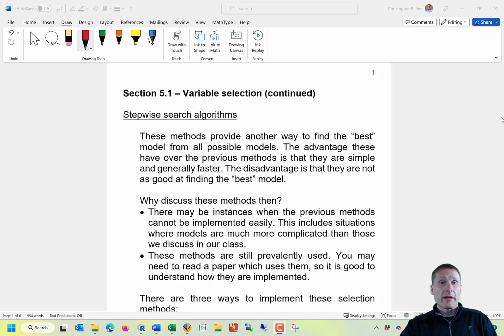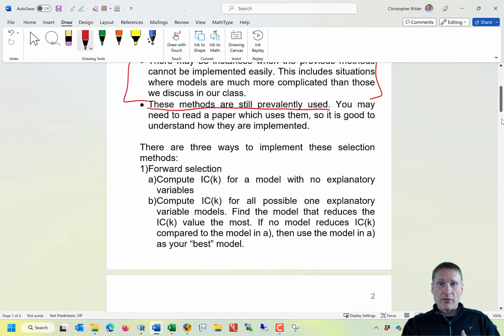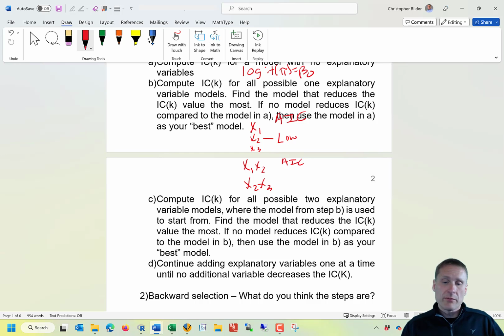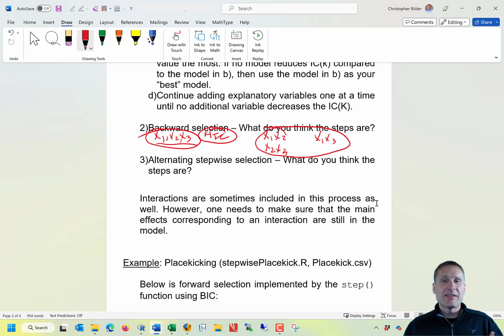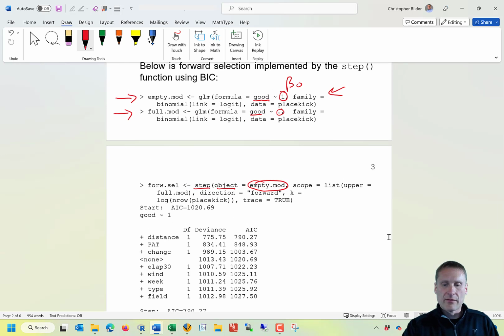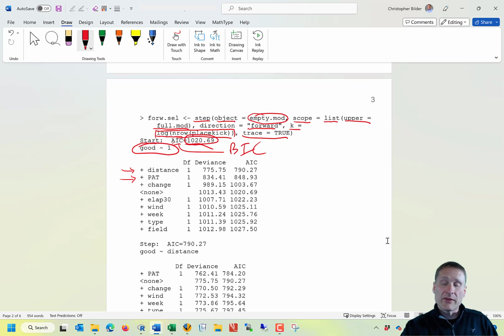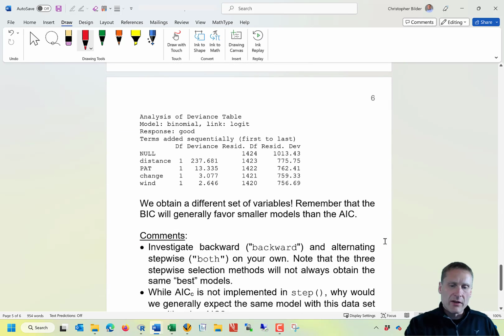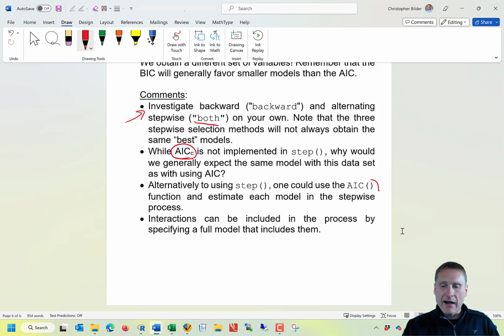Model selection and evaluation: variable selection, stepwise search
for my course notes. This section discusses model selection and evaluation.